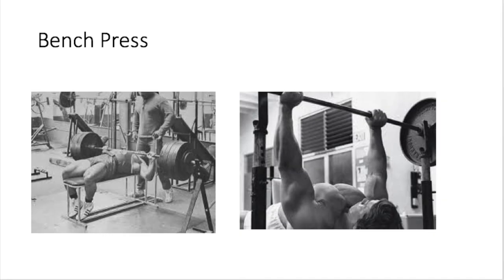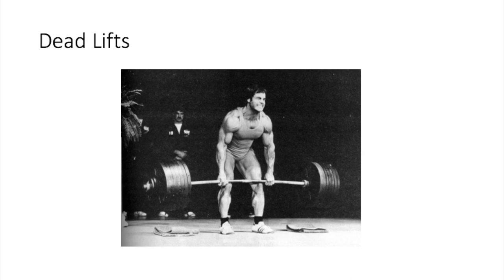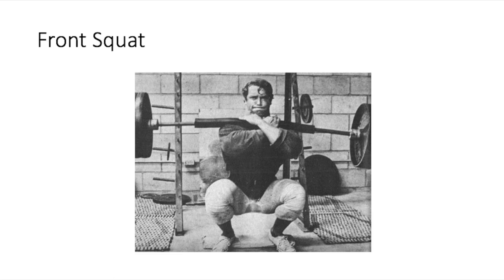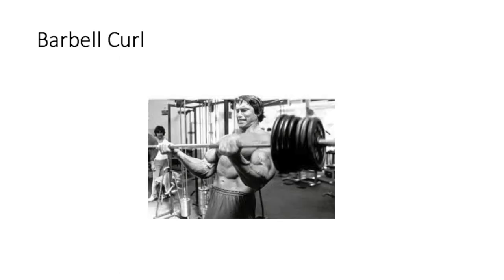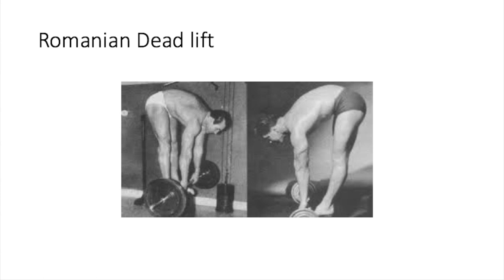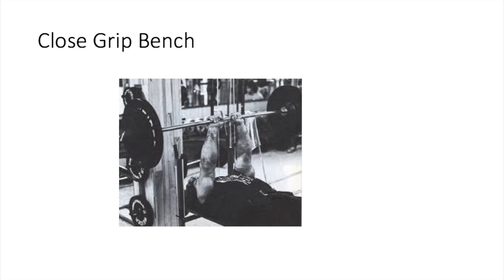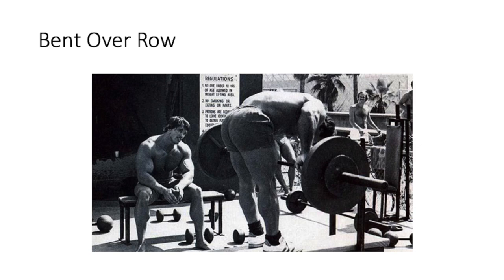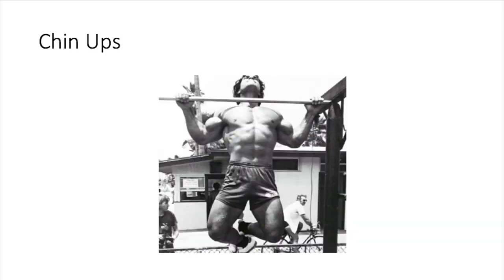Compound Exercises For Mass - Old School (tutorial)